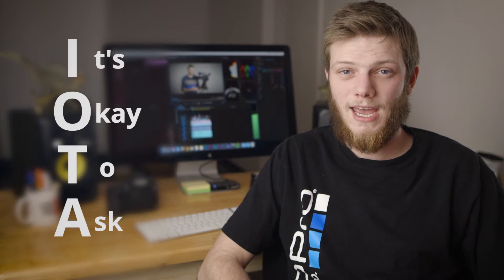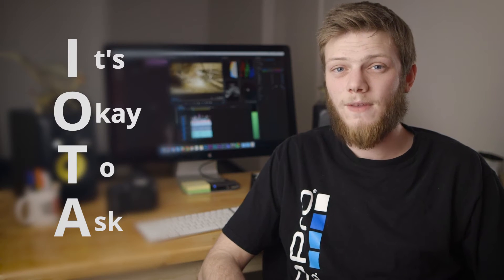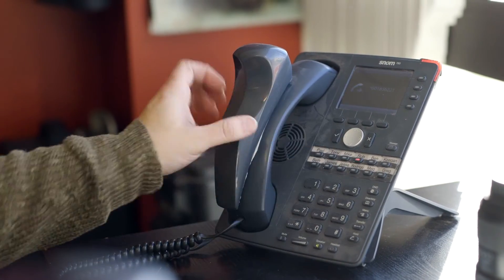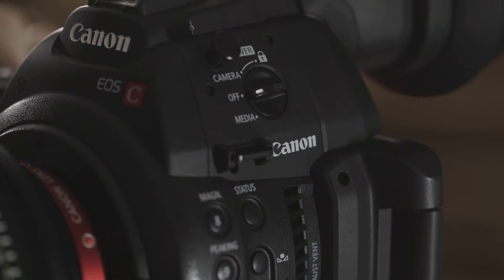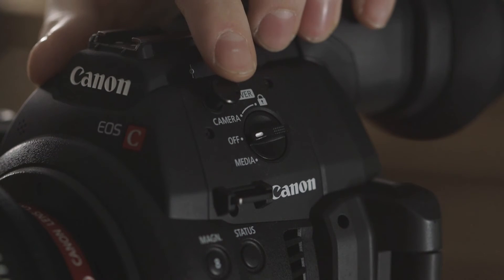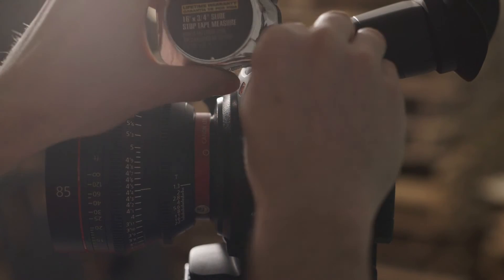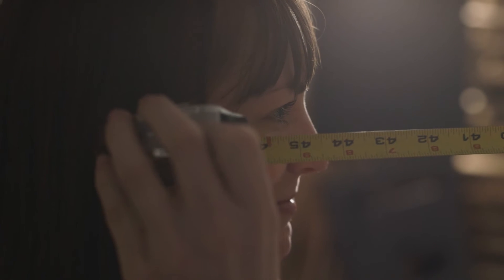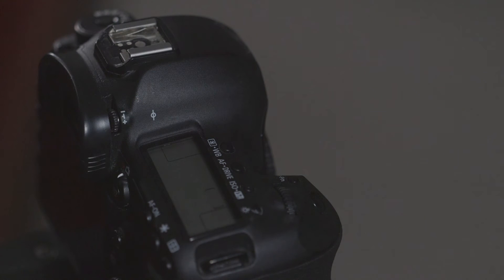It's Okay To Ask! Episode 100 Introduction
An introduction to a series for people starting out well cover the basics of Photography and Video Production.

If there are any topics you would like covered leave them in the comments below!